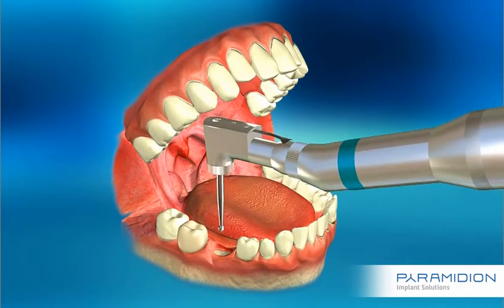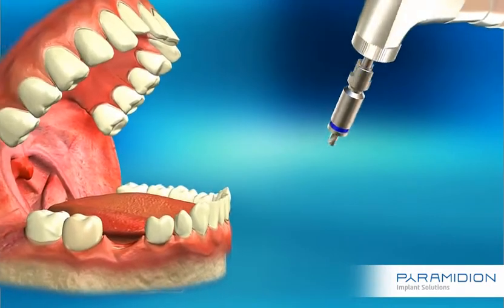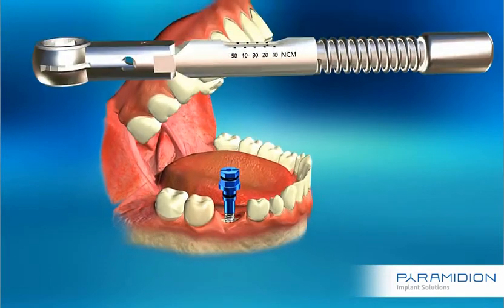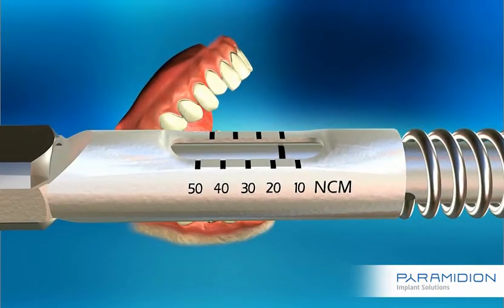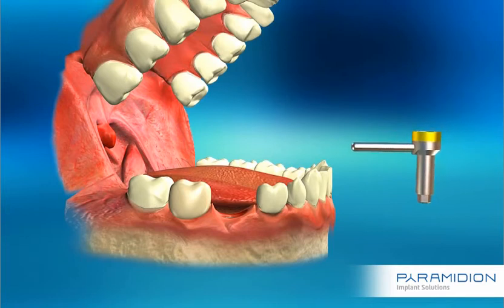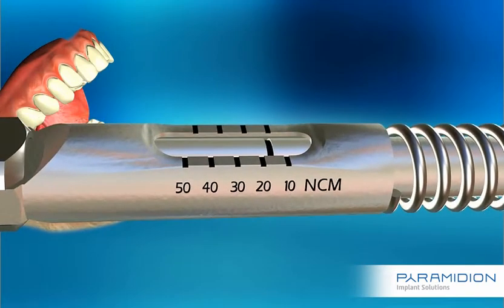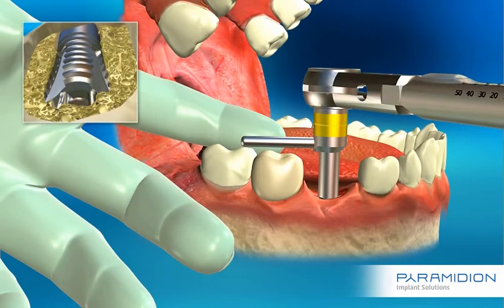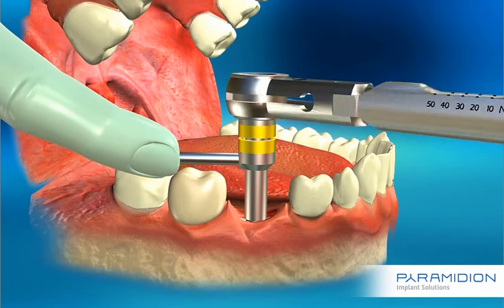PYRAMIDION Surgical Guide – step by step